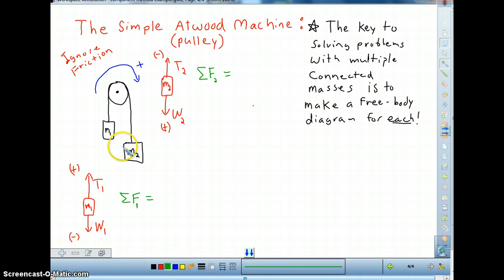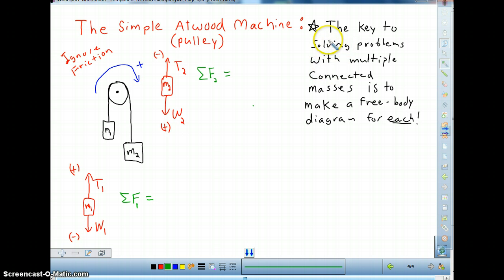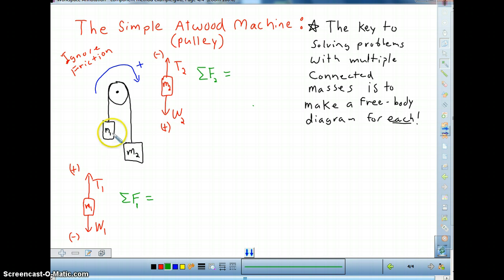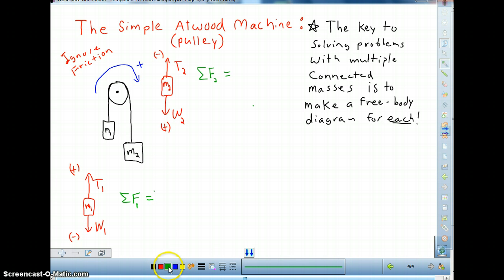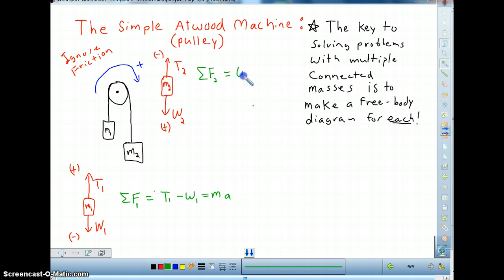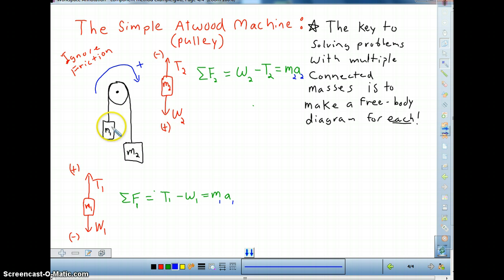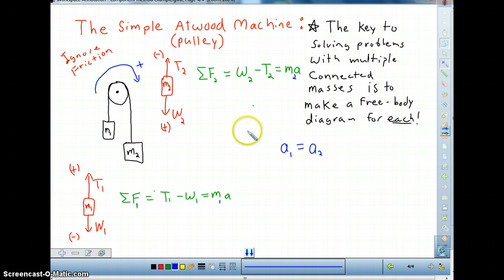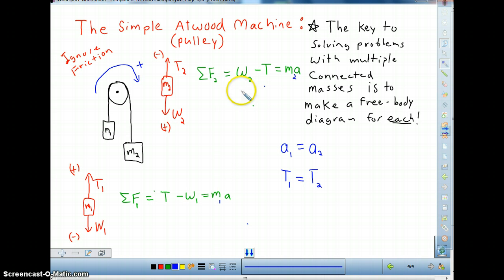Simple Atwood Notes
Defining forces on a basic pulley system